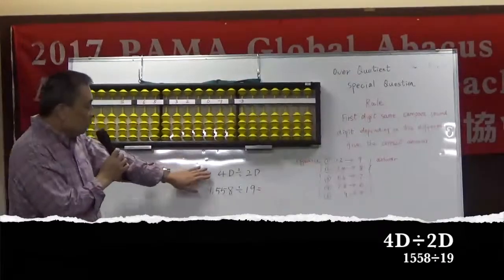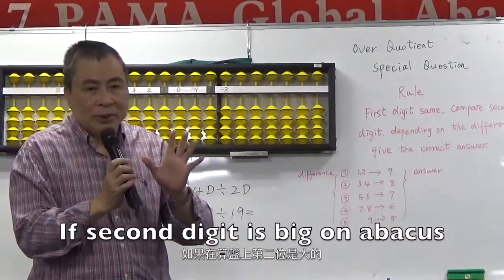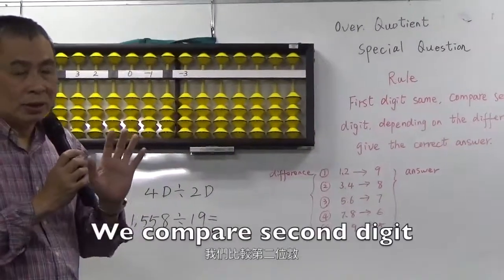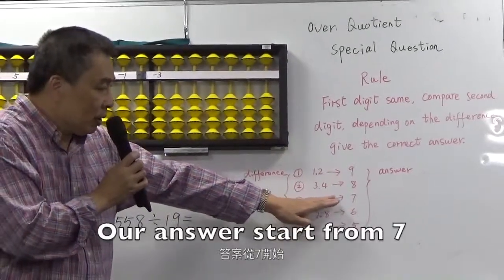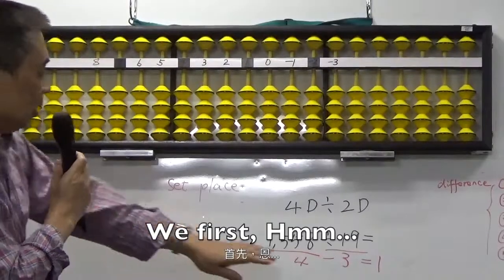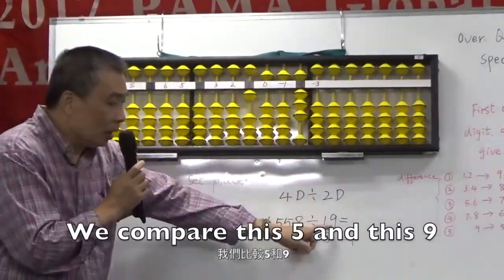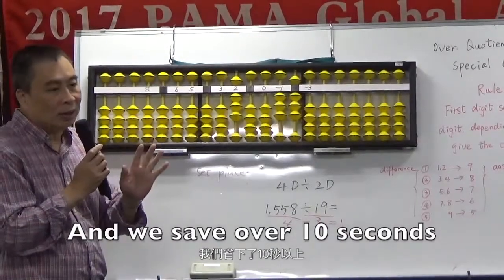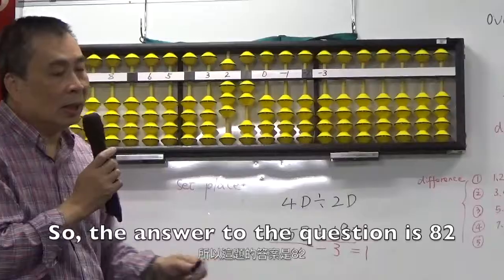2017 PAMA Teaching Over Quotient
2017 PAMA Teaching (Over Quotient )